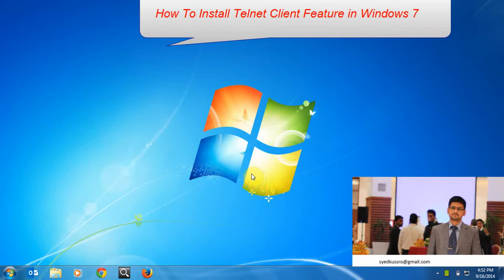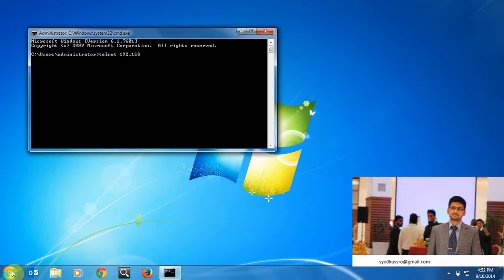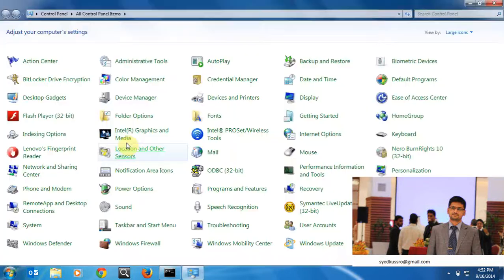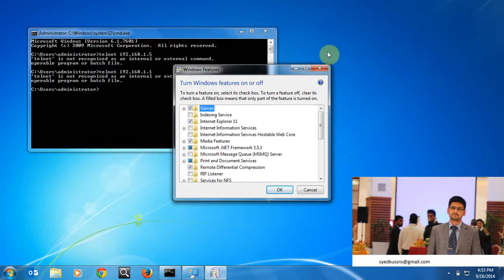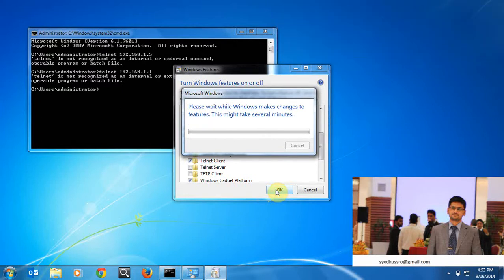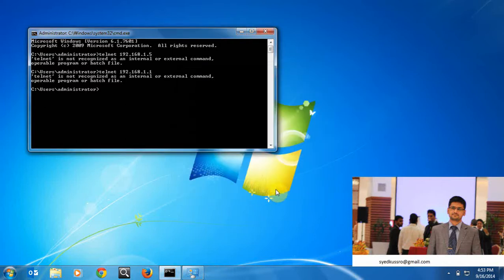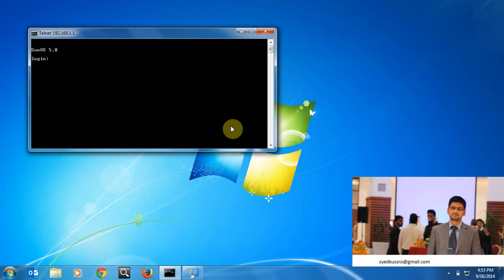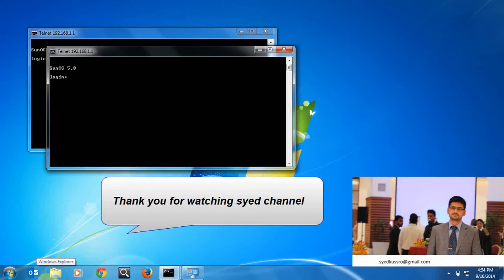how to install telnet client on windows 7